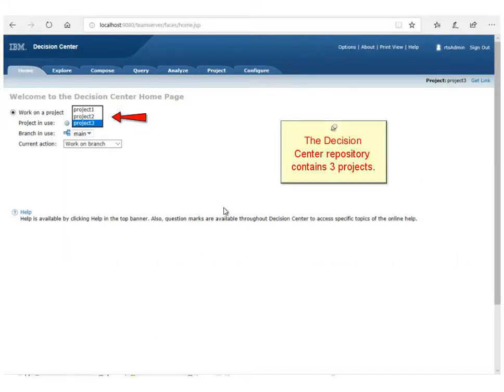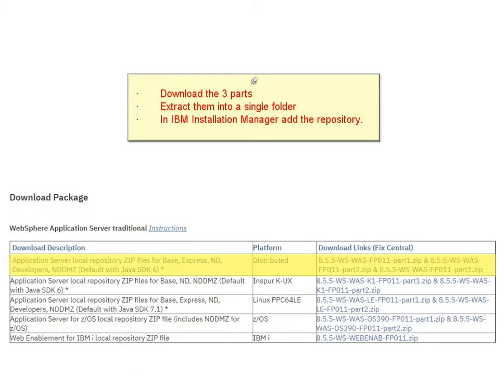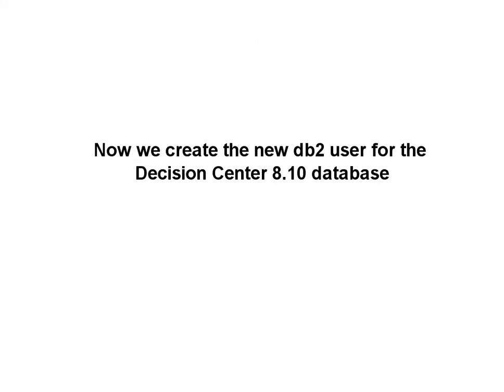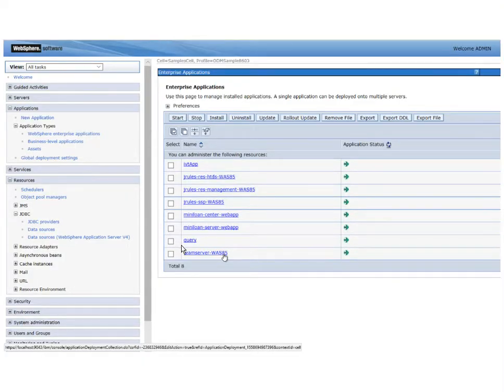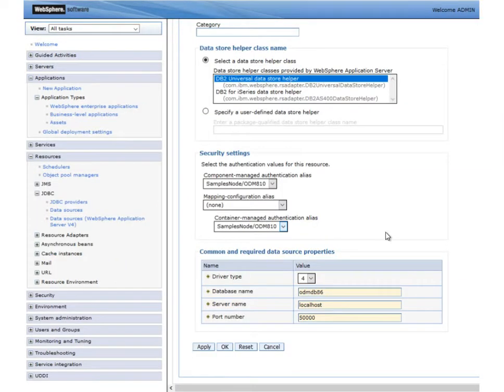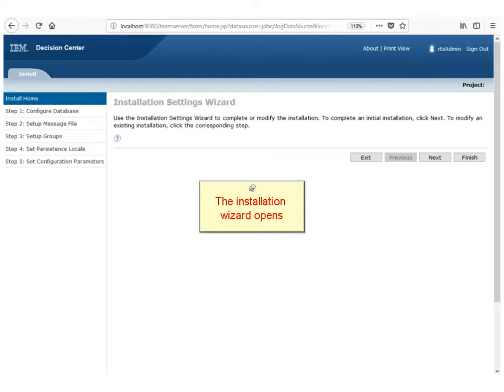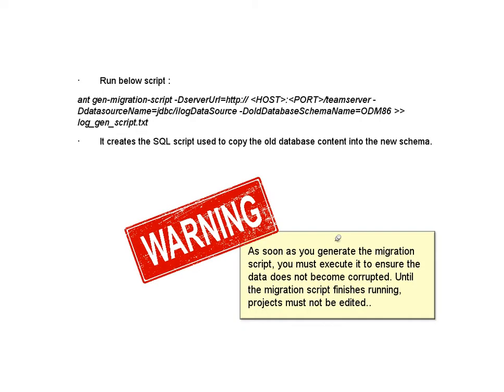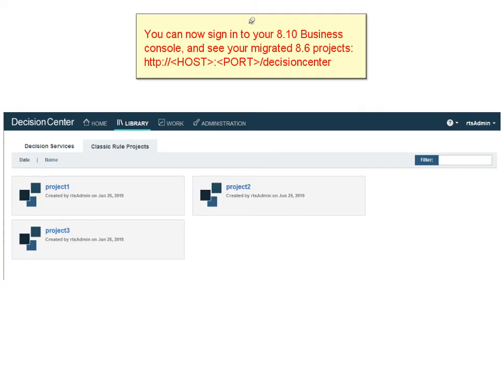Operational Decision Manager migration from ODM 8.6 to ODM 8.10.1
progressive migration:
C:/IBM/ODM8101/shared/tools/ant/bin/ant gen-prog-migration-script -DoldDatabaseSchemaName=ODM86  -Dprojects="project1,project2"  log_gen_prog_script.txt
C:/IBM/ODM8101/shared/tools/ant/bin/ant execute-schema -Dusername="rtsAdmin" -Dpassword="rtsAdmin" -DserverURL=" -DdatasourceName="jdbc/ilogDataSource" -Dfile="C:/IBM/ODM8101/teamserver/bin/output.sql" log_execute_prog_script.txt